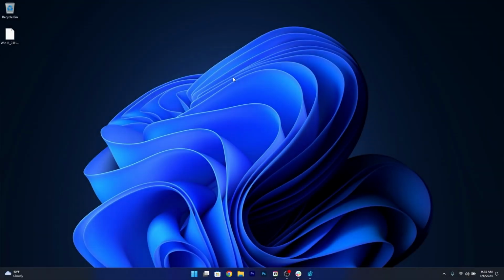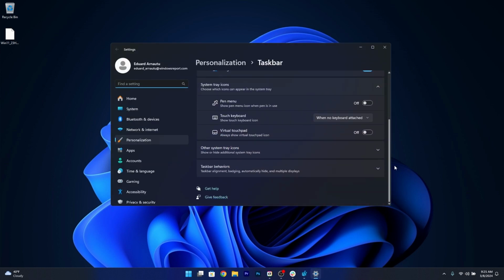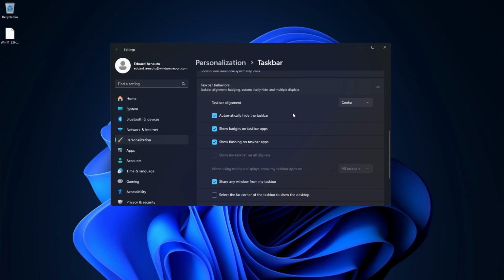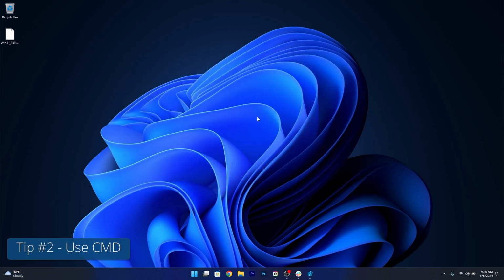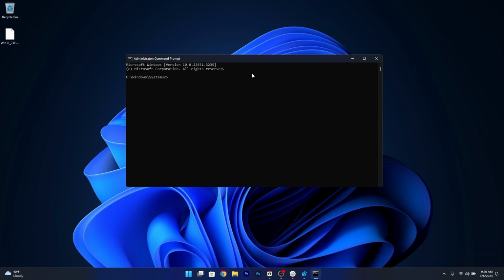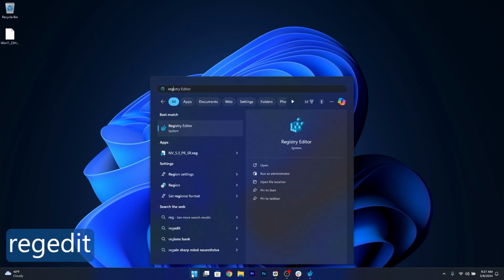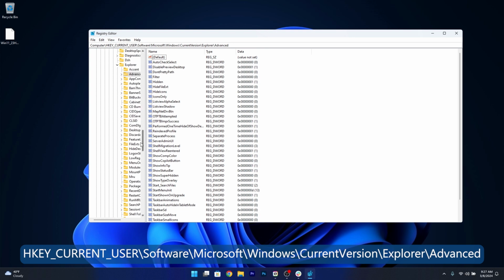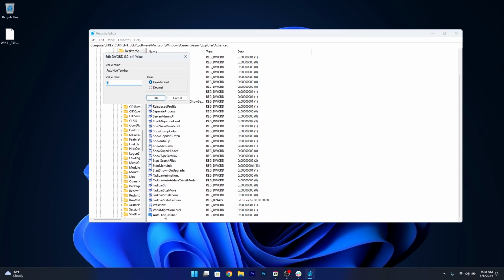How to Automatically Hide the Taskbar in Windows 11 in 2024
| In this video, we will explore How to Automatically Hide the Taskbar in Windows 11 in 2024 in 3 easy ways!

How to Optimize Windows 11 For GAMING & Performance in 2024!

Commandlines:
1. powershell -command "&{$p='HKCU:SOFTWARE\Microsoft\Windows\CurrentVersion\Explorer\StuckRects3';$v=(Get-ItemProperty -Path $p).Settings;$v[8]=3;&Set-ItemProperty -Path $p -Name Settings -Value $v;&Stop-Process -f -ProcessName explorer}"

2. powershell -command "&{$p='HKCU:SOFTWARE\Microsoft\Windows\CurrentVersion\Explorer\StuckRects3';$v=(Get-ItemProperty -Path $p).Settings;$v[8]=2;&Set-ItemProperty -Path $p -Name Settings -Value $v;&Stop-Process -f -ProcessName explorer}"

0:00 - Intro
0:11 - Use Settings
0:46 - Use CMD
1:13 - Use Registry Editor